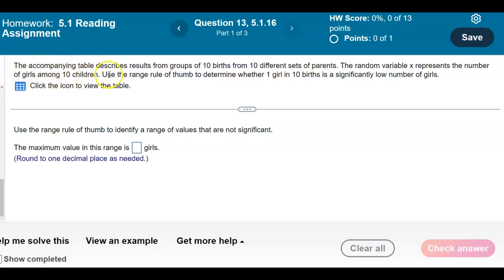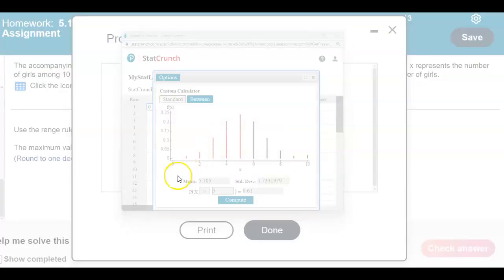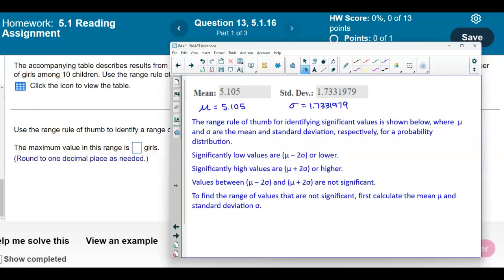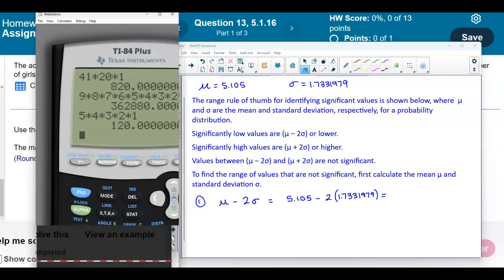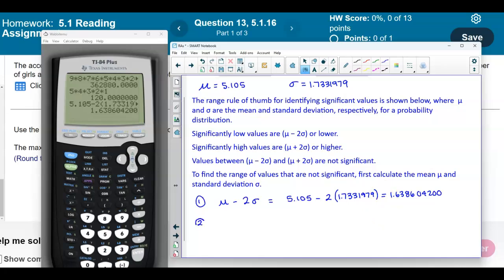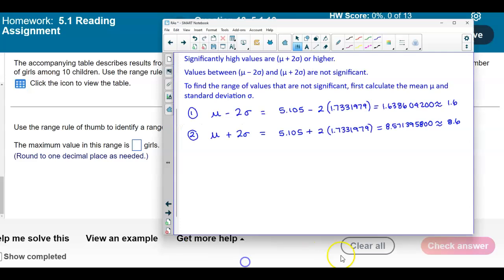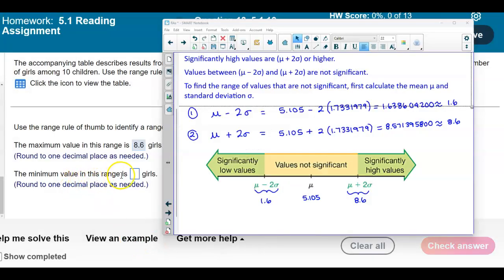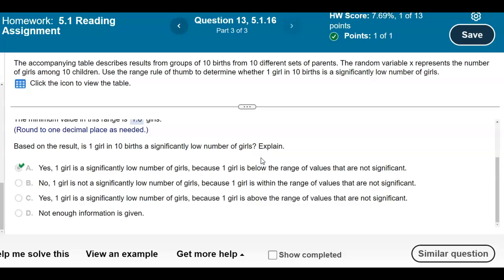Math 14 HW 5.1.16 Use the range rule of thumb with a probability distribution.